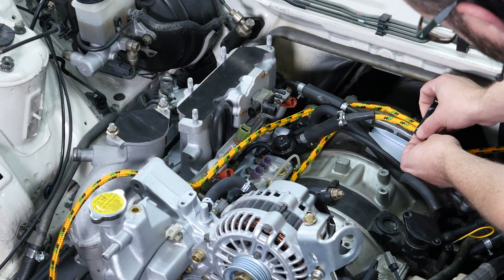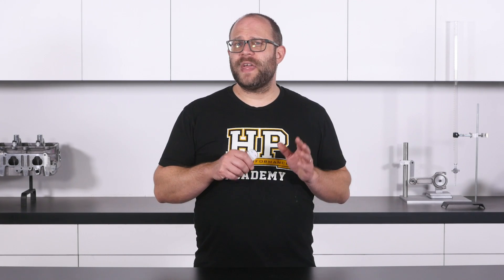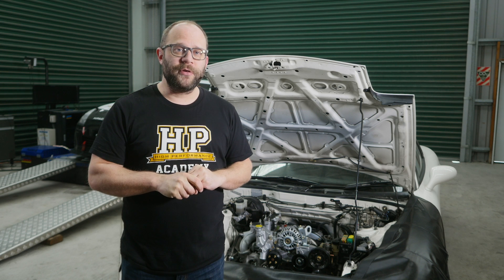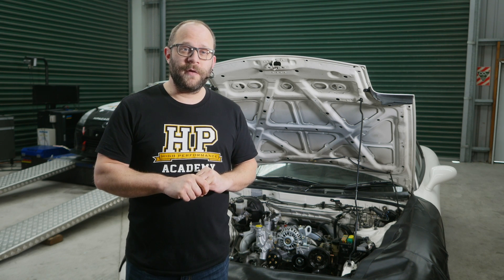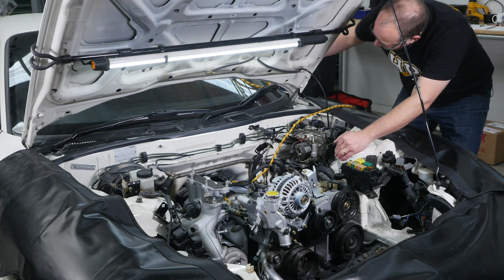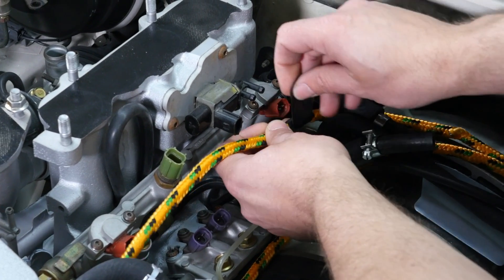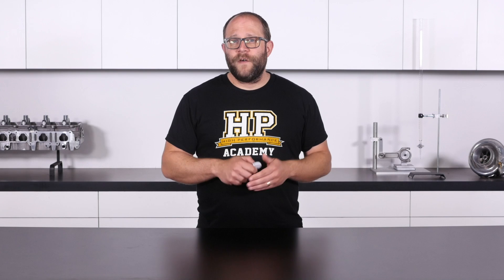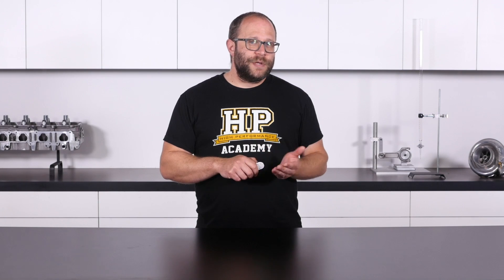What Is Harness Routing? | The Routing Process [FREE LESSON]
Save yourself time and money. This is just one small piece of knowledge from a detailed course.

An incorrectly routed harness can cause reliability issues along with hitting your wallet with the cost of extra unneeded material. Zac shows us some steps you can take to make sure that you have chosen the best route for your custom loom/harness.

Want to learn how to wire like a pro?

Don't want to wait that long? Dive into some courses instead